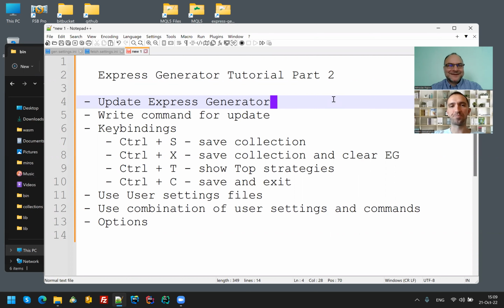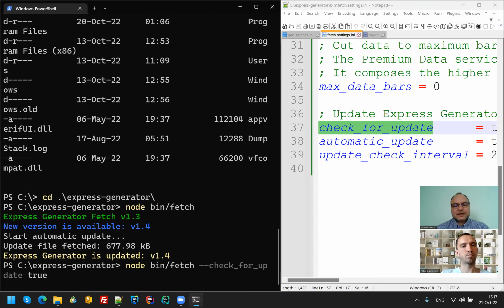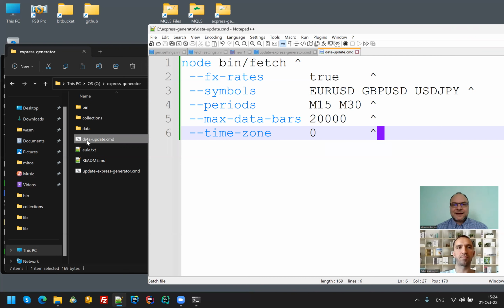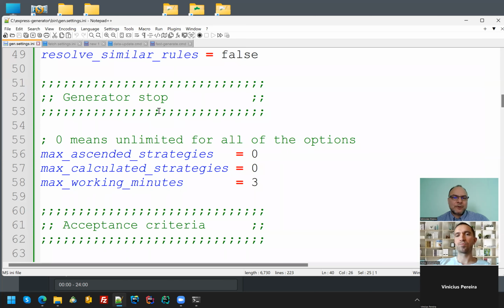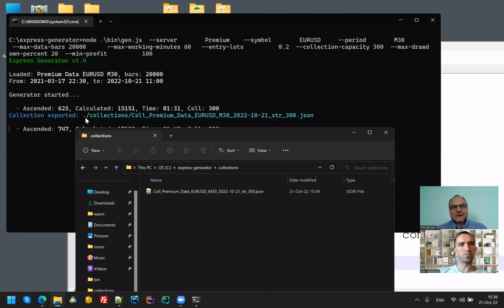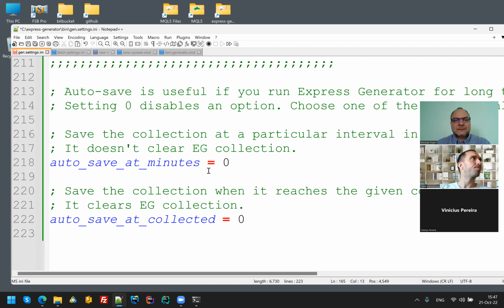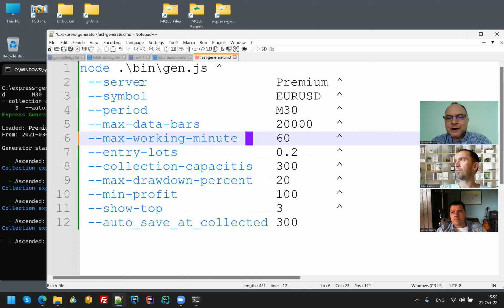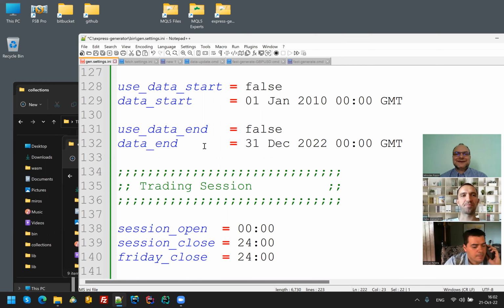Express Generator Tutorial - Part 2